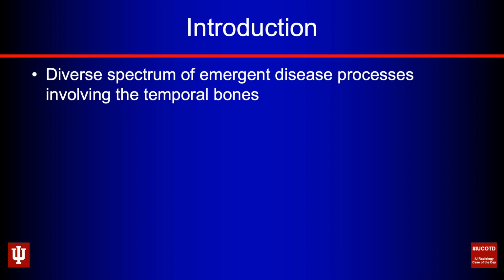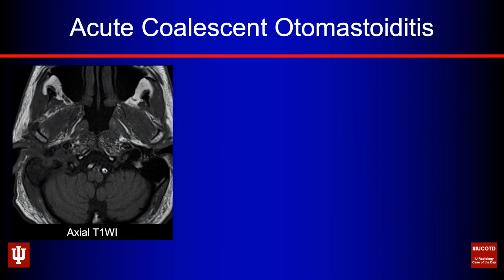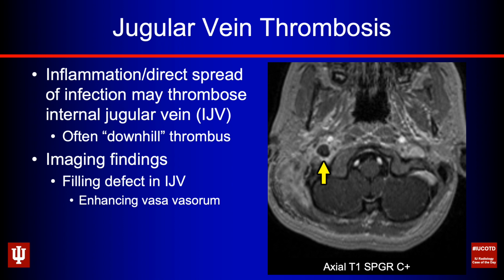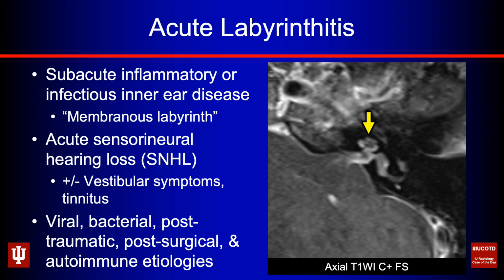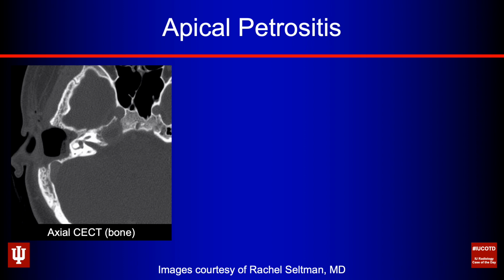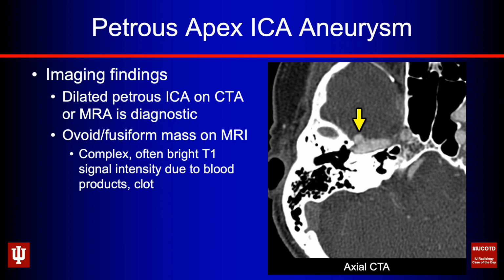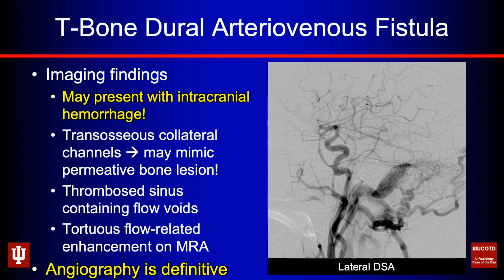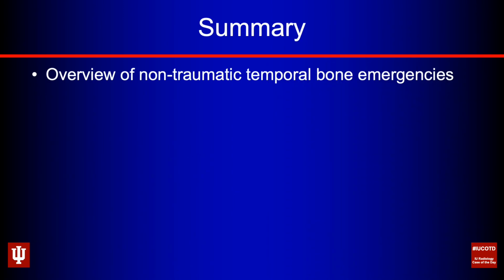Non-Traumatic Temporal Bone Emergencies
In this video, I discuss Non-Traumatic Temporal Bone Emergencies from the perspective of a neuroradiologist. This talk focuses on the medical imaging (CT and MRI) work-up and appearance of many important infectious, vascular, and contextual temporal bone emergencies, including potential complications and important surgical/treatment implications. I think this tutorial will be of benefit to radiology learners, including non-radiologists -- I hope you enjoy it!

All educational content herein has been fully de-identified to protect patient privacy.